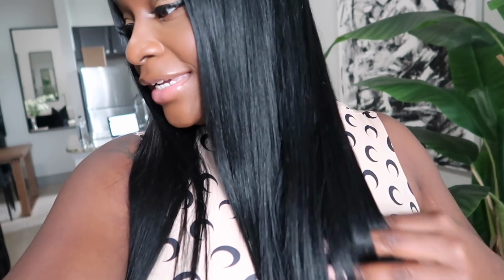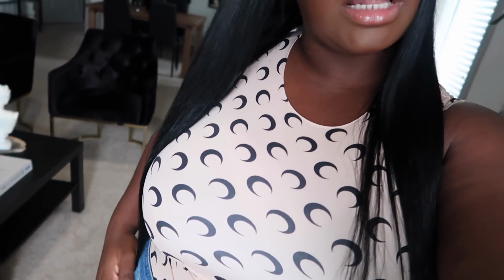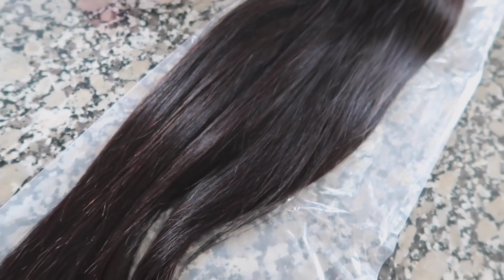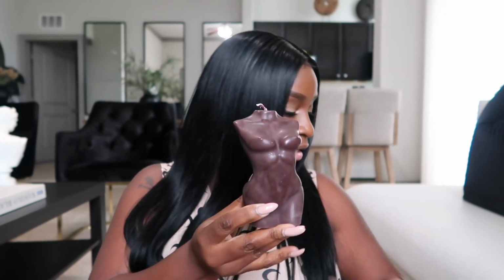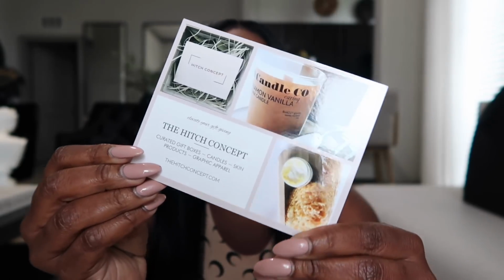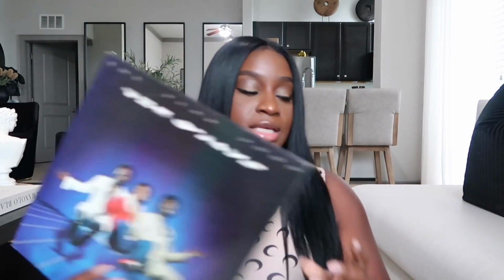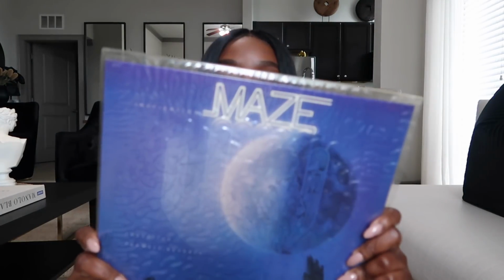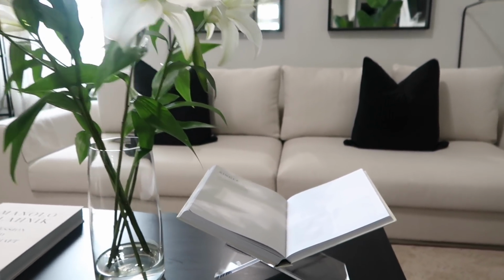WEEKEND VLOG: GIRLS DAY + BEAUTY FOREVER HAIR + UNBOXING GIFTS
Hey dolls❤️ I hope you guys enjoyed the weekend vlog. I had a fun girls day we made cocktails and I tried a recipe from tiktok.

Hair details 13*4 lace frontal straight wig in 24 inches 180% density

RECORD PLAYER

MY AMAZON